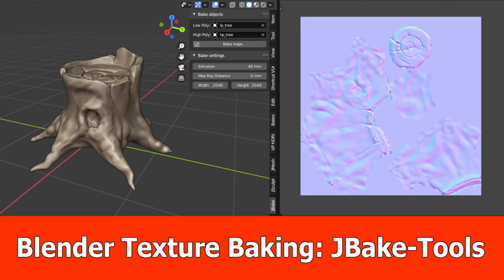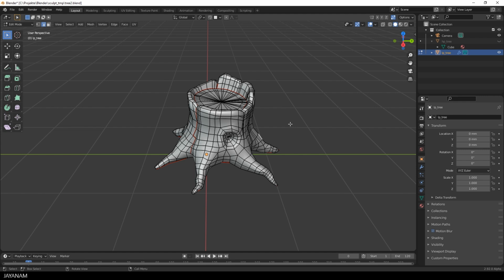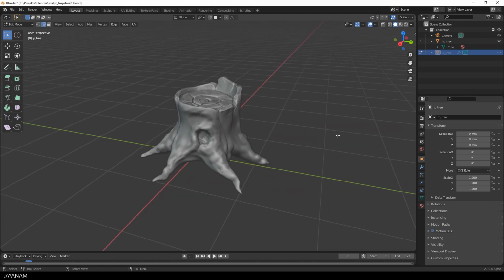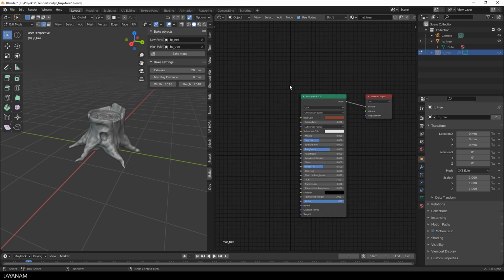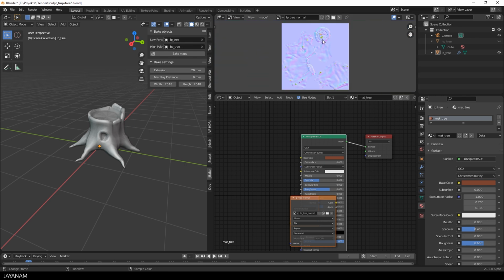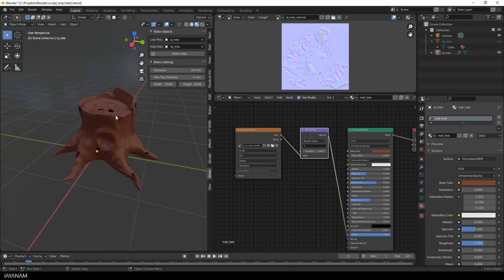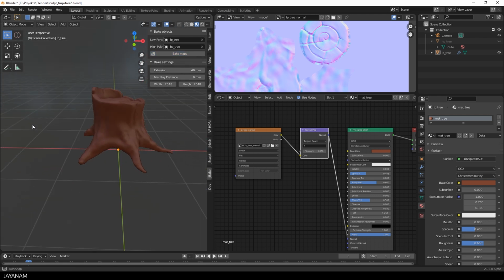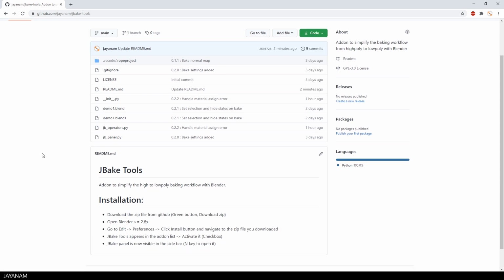Blender Texture Baking Free Addon JBake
In this Blender video I show my new addon JBake tools for baking normal maps, but it will be extended to bake other maps as well.

In the example I bake the high poly details of a tree stump onto a low poly mesh I created with
manual retopology also with blender.